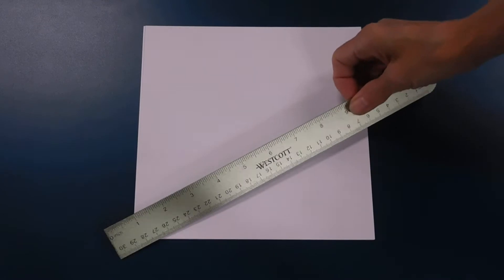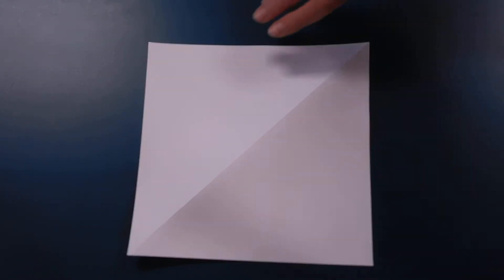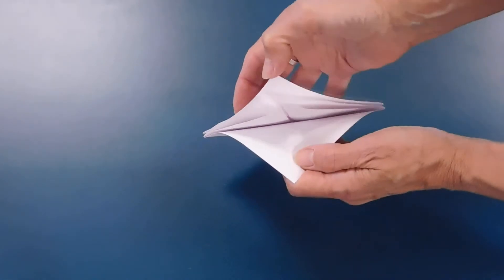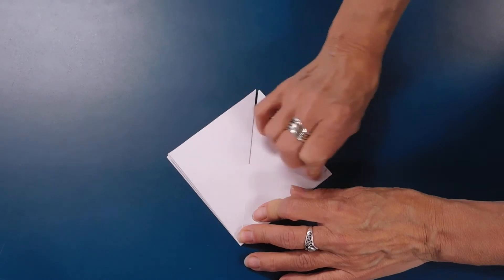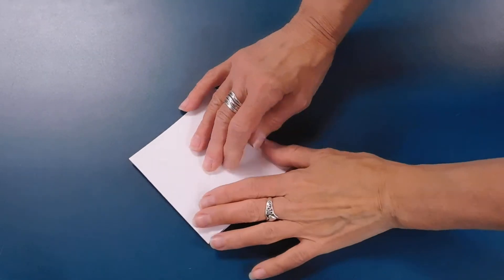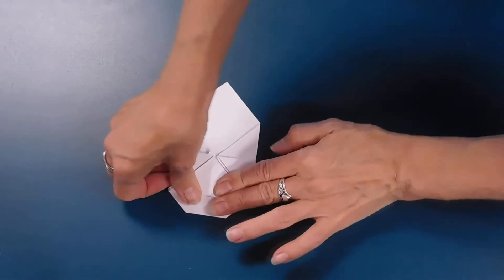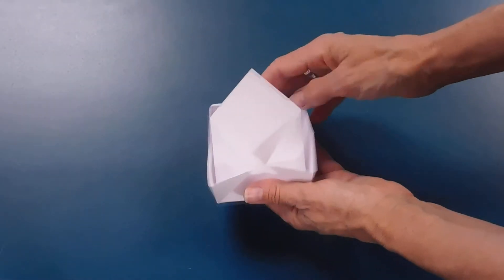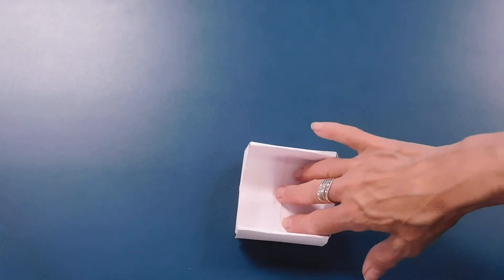Explore & Create Paper Folding 4: Make a Paper Box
We are continuing with folded paper projects and this time it's a paper box!

If you like folding paper, here are the links to the previous videos:

Grant yourself a little patience and have fun!